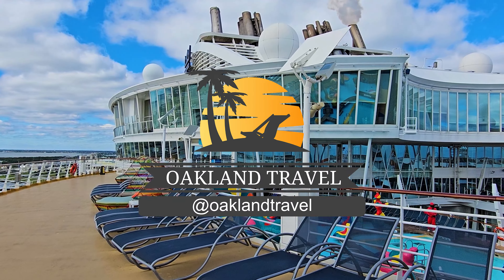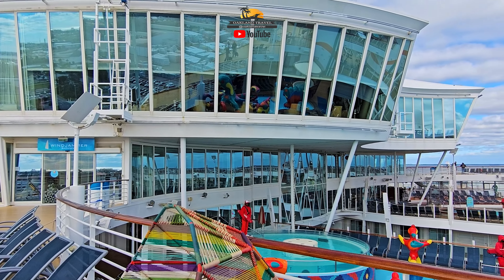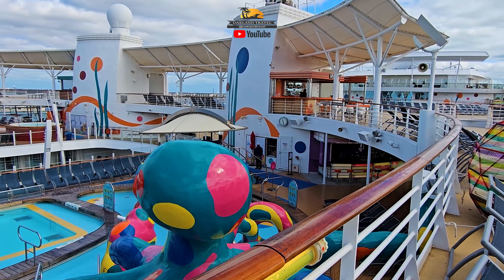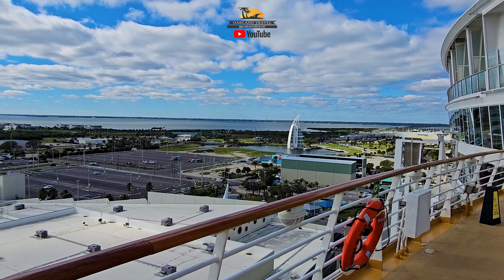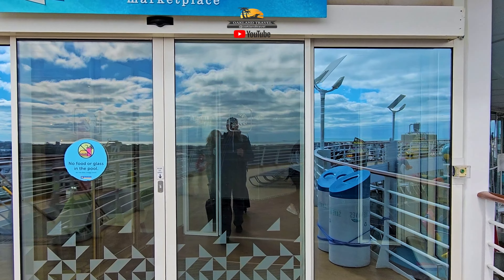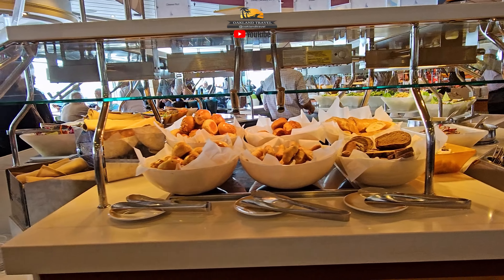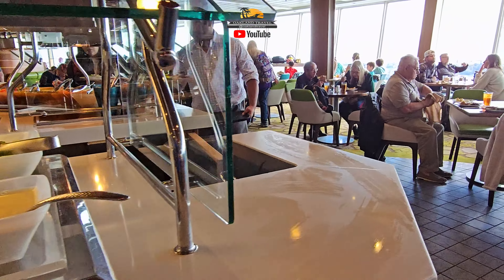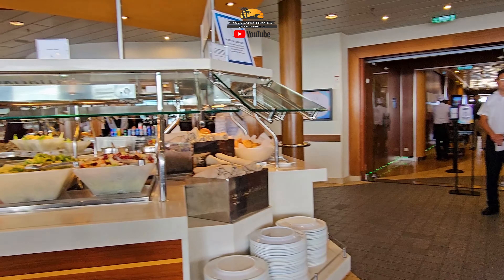Sailing Into Flavor: Allure Of The Seas Buffet Experience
On embarkation day for the Allure of the Seas in January 2024, we went to the Windjammer for our customary lunch. In episode 5 of the vlog from that cruise, as soon as we entered, we remembered it had been a full ten years since the last time we were on this ship, but the layout was still the same.

Code: 7GOXDWSV48G0KMK7